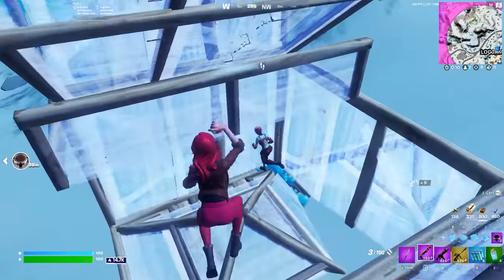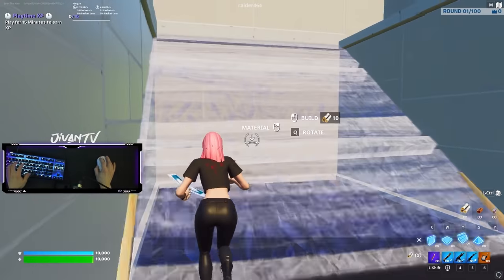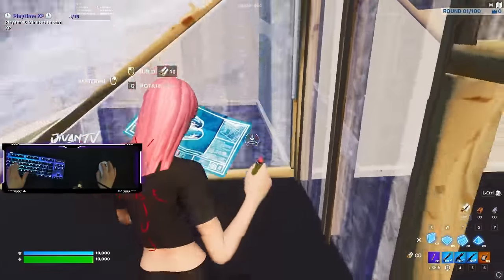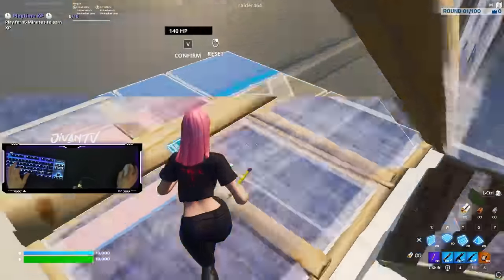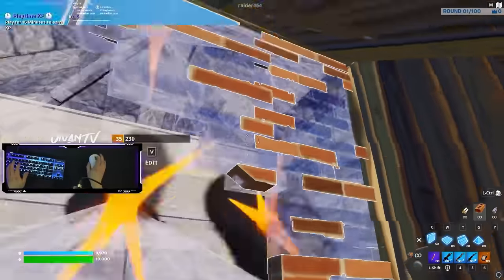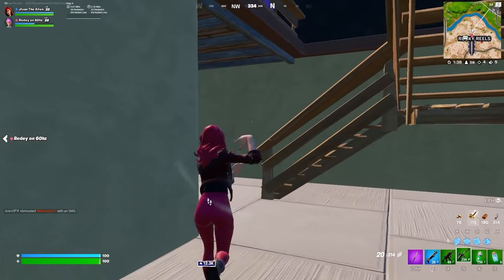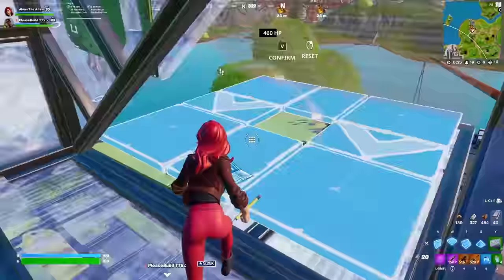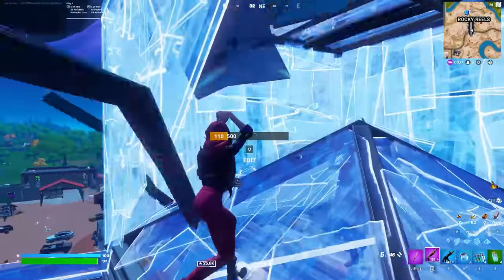Top 5 Practices To Get PRO Level Mechanics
These are the top 5 practices that made THE BIGGEST difference in my mechanical grind. Hope this helps!
My Kovaaks Share Codes:
Easy - KovaaKsCrankingMahoganyMonster
Medium - KovaaKsBloomingDesertsandOptic
Advanced - KovaaKsCrackingMagentaUfo

Creative Maps:
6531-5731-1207 - Raider's Aim Training Map [4.6.4] (Kovaaks but in Fortnite basically)
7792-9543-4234 - Raider Mechanical Map (piece control, peaks, piece control tunnels, freebuilds with different speeds and more!)

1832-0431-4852 - Raider 1v1 Build Fights
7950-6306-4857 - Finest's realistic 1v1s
0:00 How to Get Pro Mechs
1:12 Practice Maps
3:02 Aim Trainers
5:13 Retakes to Learn
6:08 Editing and Freebuilds
7:09 1v1s
8:00 High Ping Tips